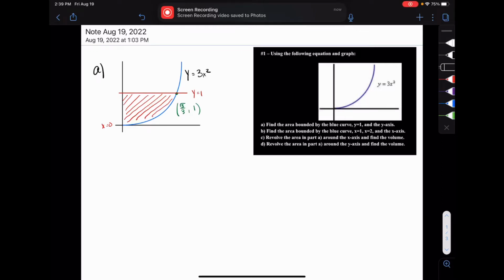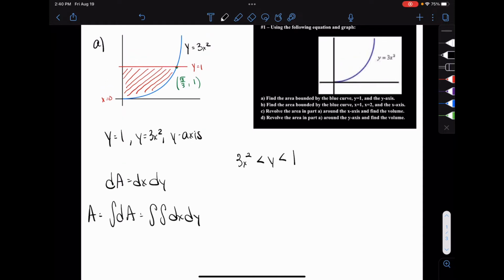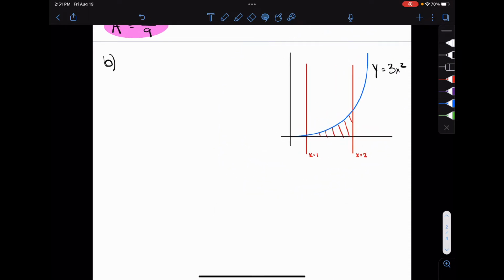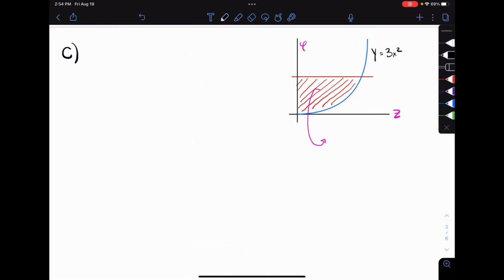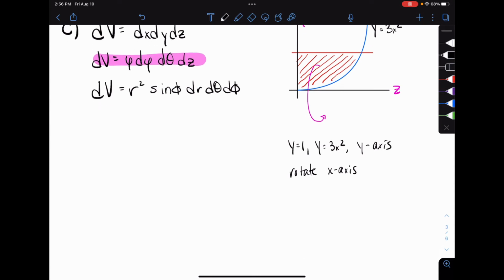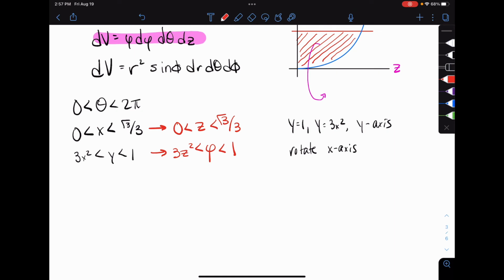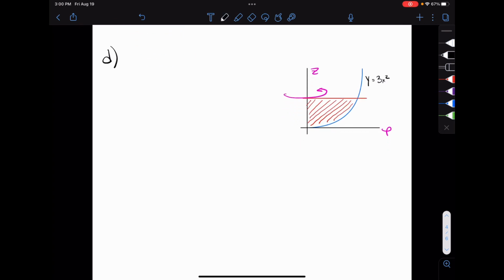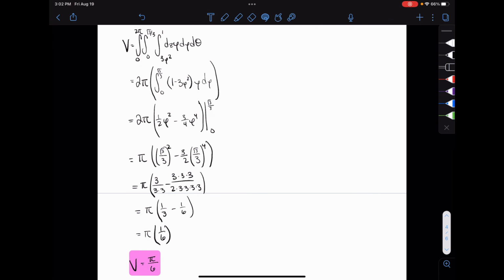NR Interview Review Videos: Math Problem 1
Math Review Problem 1